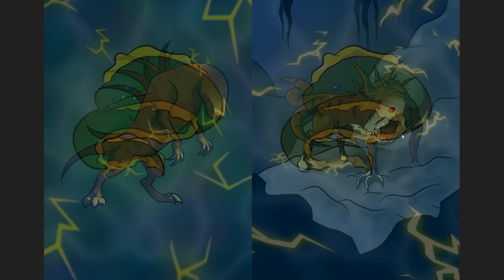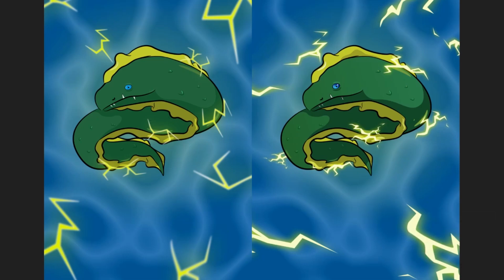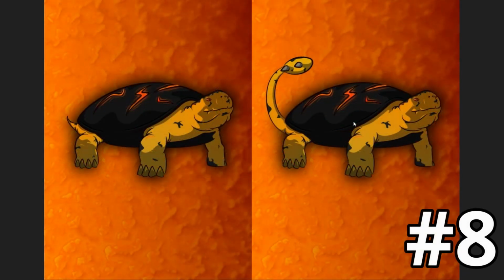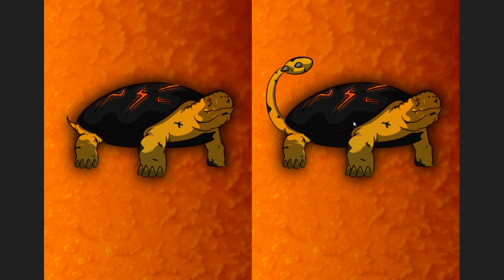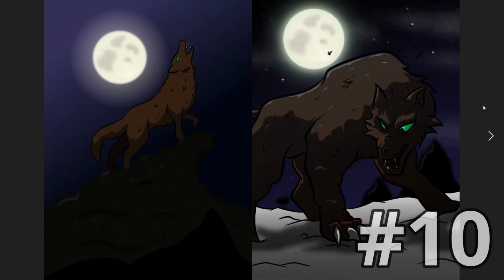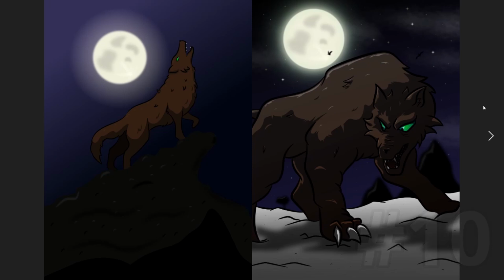Improving Art - TCG Art Updates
Improving art designs for Shard TCG. Some of these drawing are done over a year apart and needed big improvements to bring them up to standard for our homemade TCG. I hope everyone enjoys the art improvements as some changes range from redrawing the whole art to just small changes like improving backgrounds and colour.
Designing a TCG to a good standard is vital if you want those cards to be played and loved.